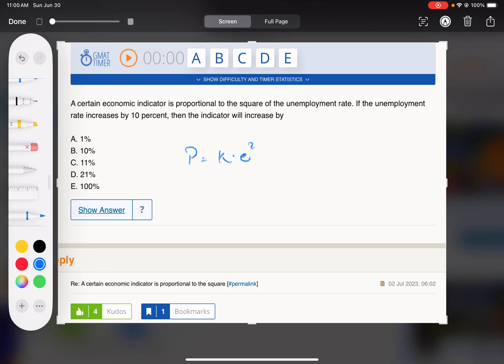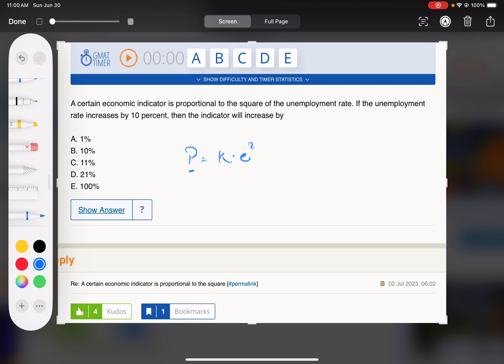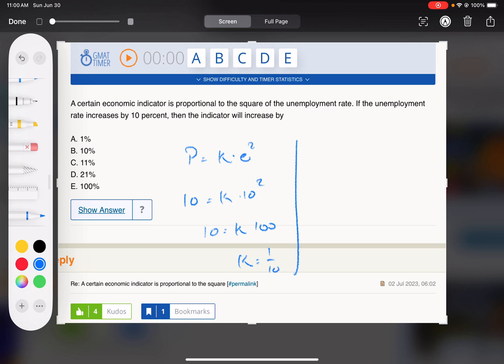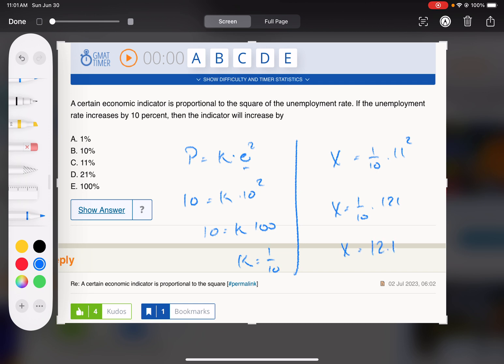A certain economic indicator is proportional to the square of the unemployment rate. If the...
A certain economic indicator is proportional to the square of the unemployment rate. If the unemployment rate increases by 10 percent, then the indicator will increase by

My name is Dan and I offer patient, pay-as-you-go GMAT and GRE tutoring in NYC and online.